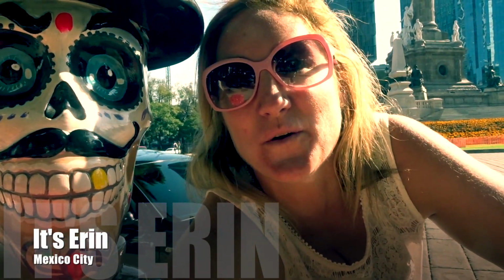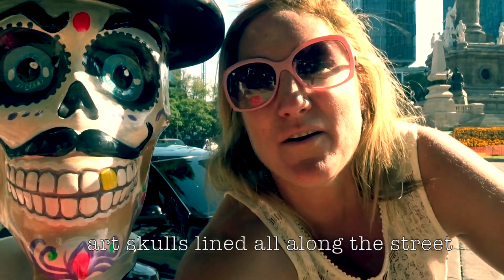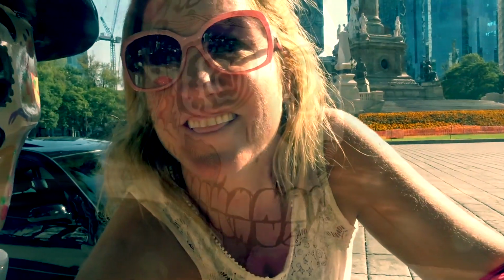Colourful Skull Art Mexico City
Lucky I was there for an art exhibit lined all along the street in Mexico City near the Angel of Independence. 56 decorated skulls lined the street. All done from artists from all over Mexico. It was a great day. There was 52 I believe and 4 small ones so a total of 56 I believe. It apparently was on since Halloween ( day of the dead November 2), until the 18th of November. Was a great sight to see.